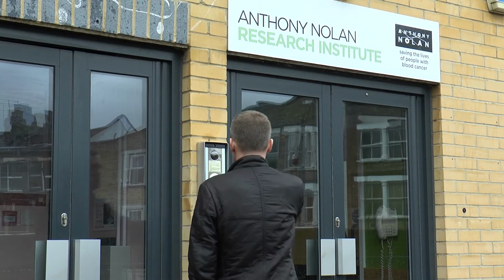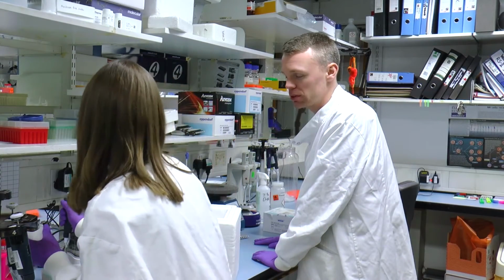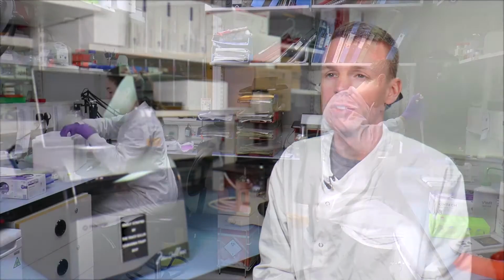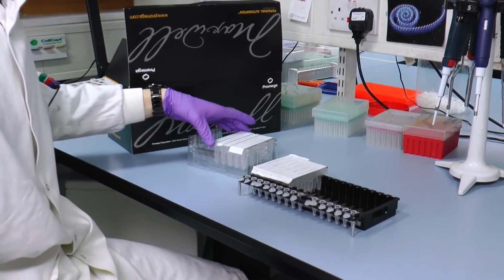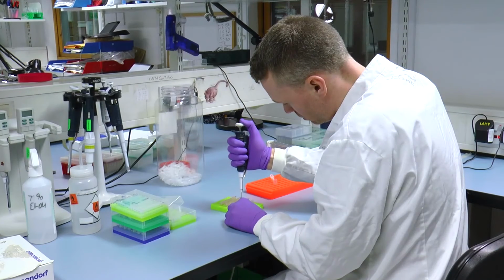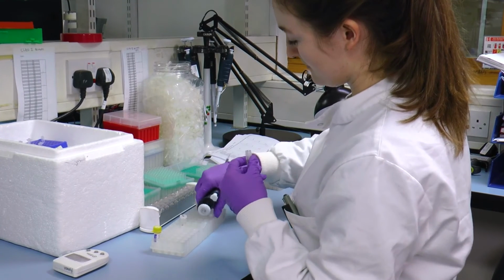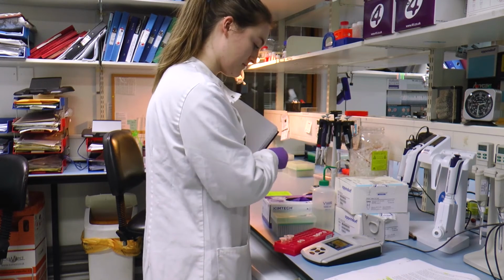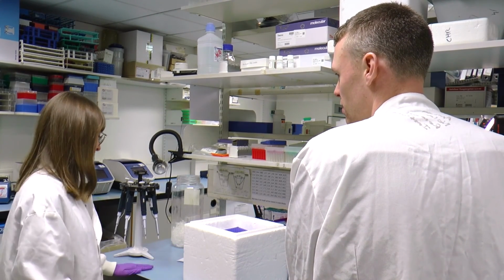Maxwell at Anthony Nolan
UK VD Case Study Anthony Nolan Full Version